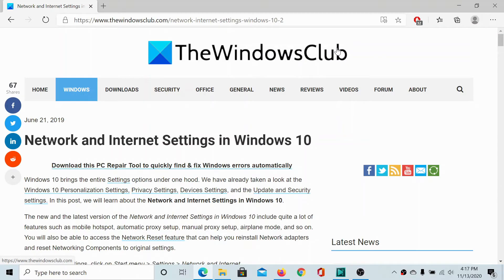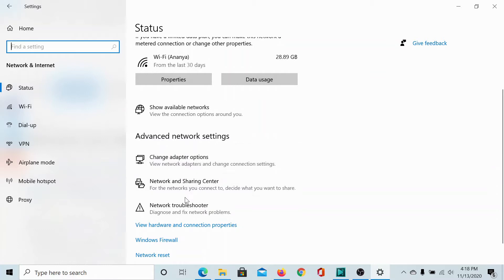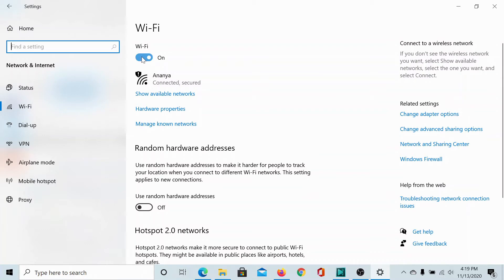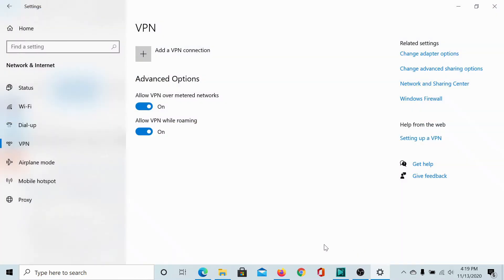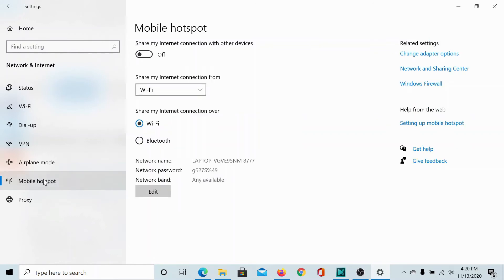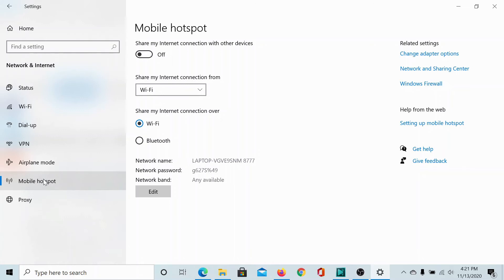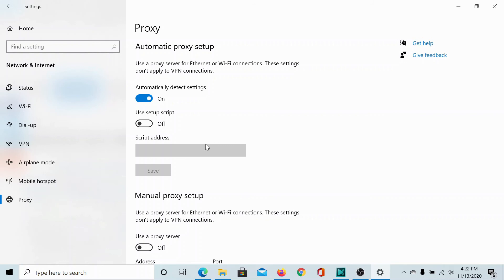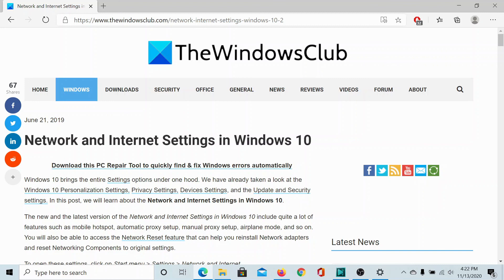Network and Internet Settings in Windows 10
The new and the latest version of the Network and Internet Settings in Windows 10 include quite a lot of features such as mobile hotspot, automatic proxy setup, manual proxy setup, airplane mode, and so on. You will also be able to access the Network Reset feature that can help you reinstall Network adapters and reset Networking Components to original settings.

To open these settings, click on Start menu - Settings - Network and Internet.

In the Network and Internet Settings in Windows 10, you will see the following tabs:

1] Status

2] WiFi

3] Ethernet

4] Dial-up

5] VPN

6] Airplane mode

7] Mobile hotspot

8] Data usage

9] Proxy